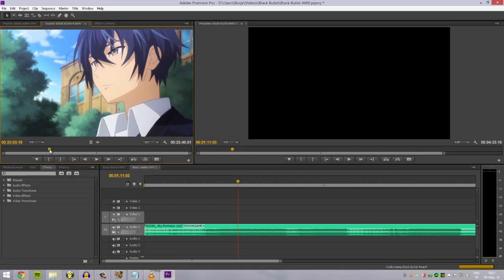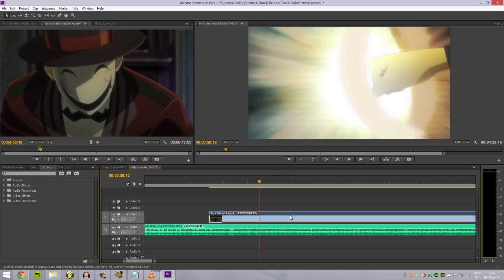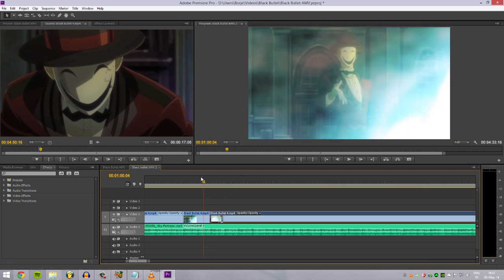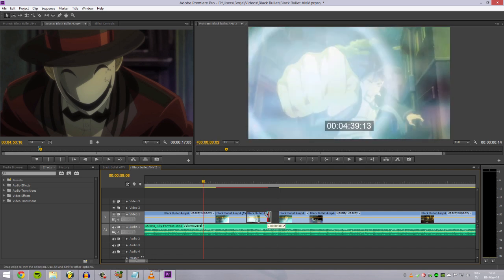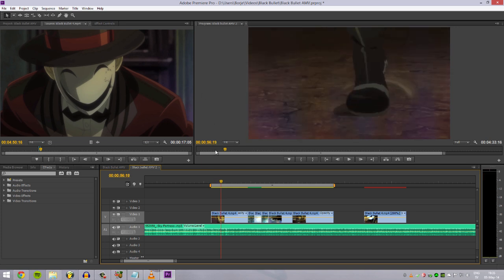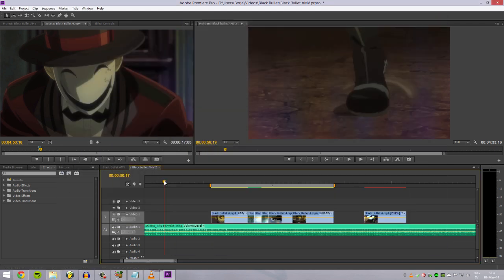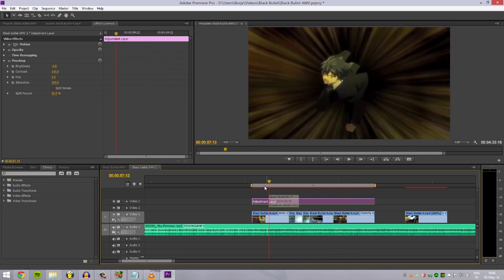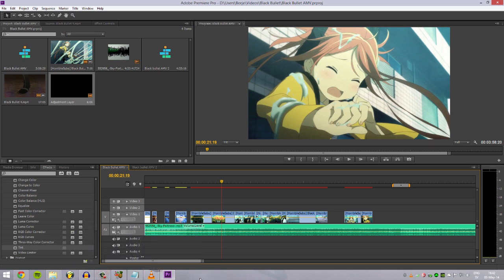AMV Tutorial Basics (Part 3) (Adobe Premiere Pro)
Yea I finally get around to do the tutorials many of you have been asking about! So this first one is the basic rules for making an AMV and how to use Premiere Pro at a basic level!

Make sure to watch the end of part 3 so you can tell me what effects you would like to see in the next tutorials!